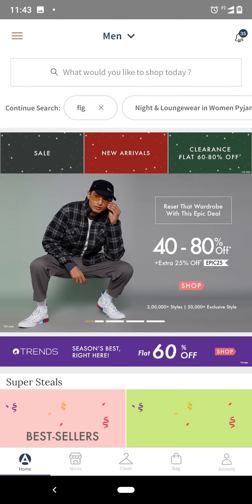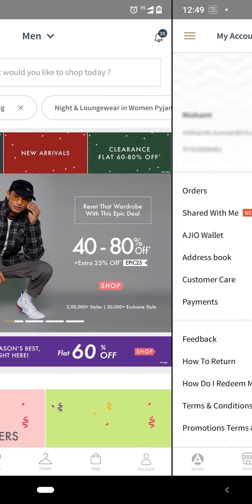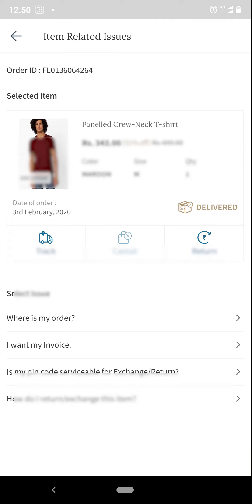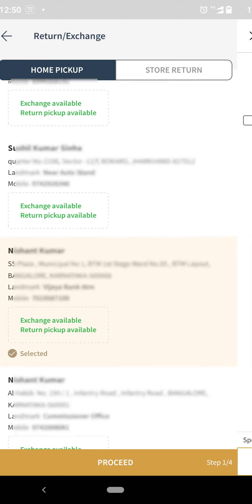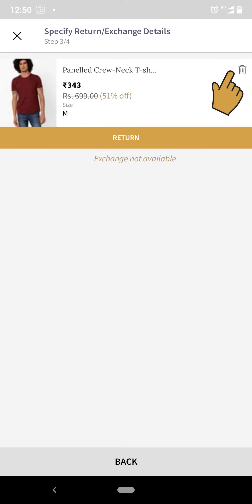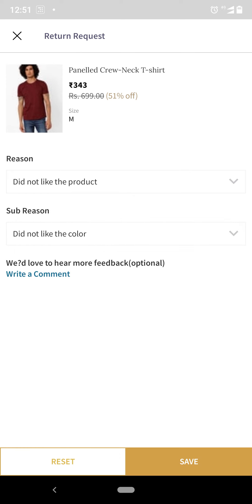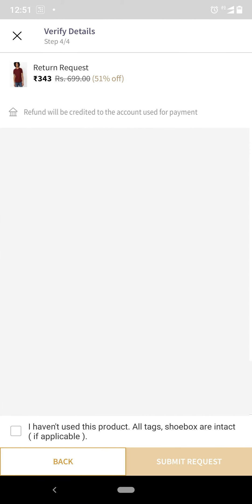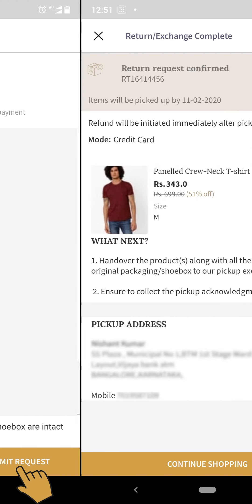Easy prepaid order return guide - English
Don't stress about returning your prepaid order. Watch this step-by-step guide in English to return your order and get your money back.